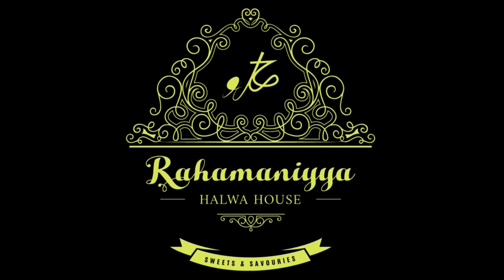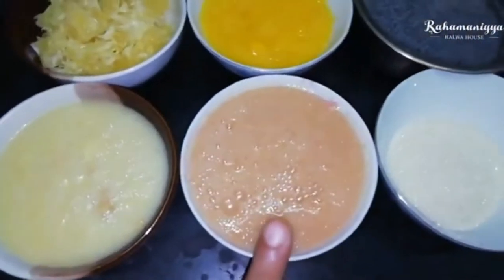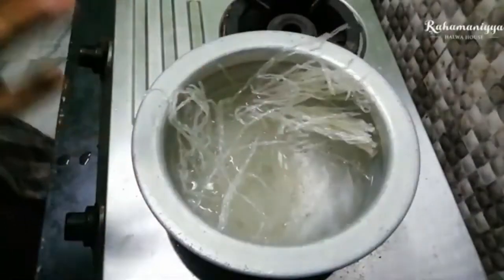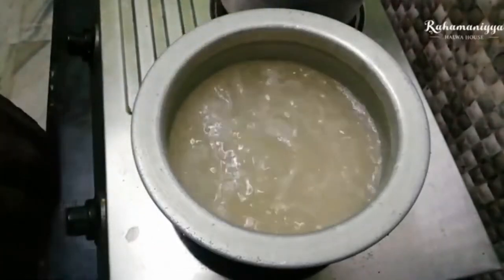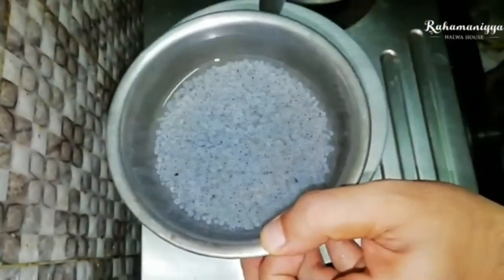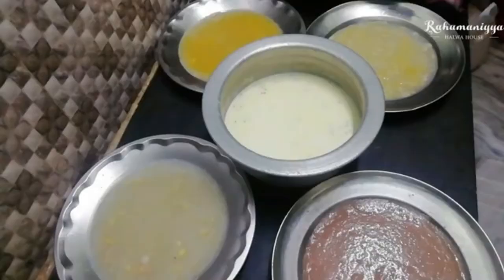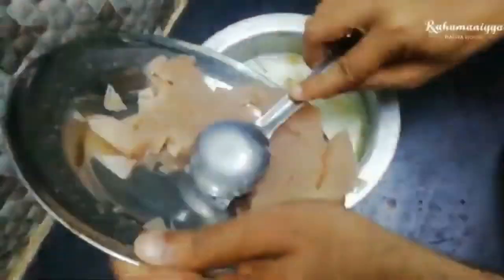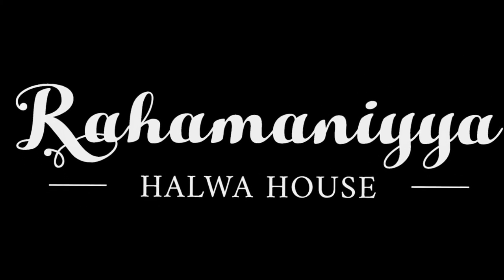king of drink | fruits jelly drink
any 5-6 fruits juice without sugar
Agar
sugar
milk
almond gum
basil seed

the summer drink special